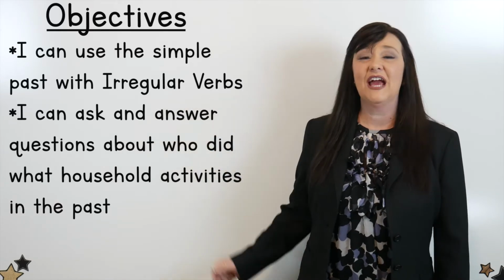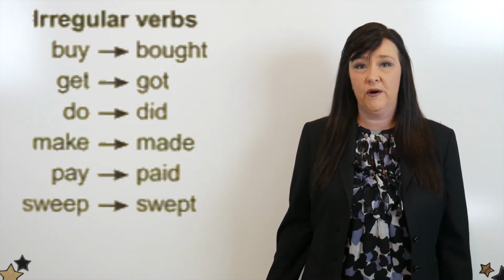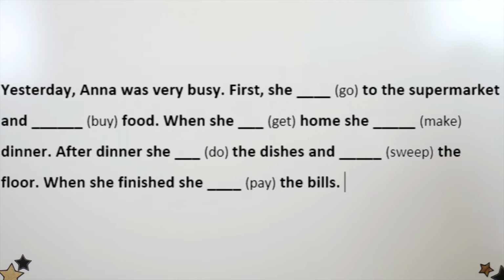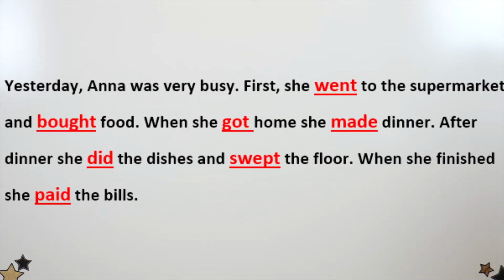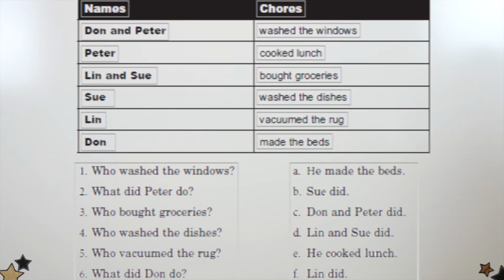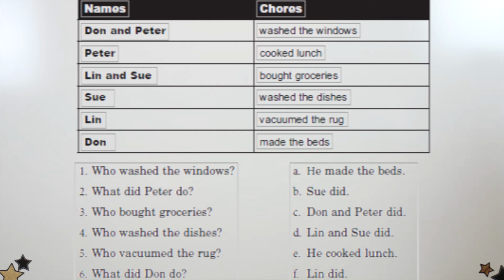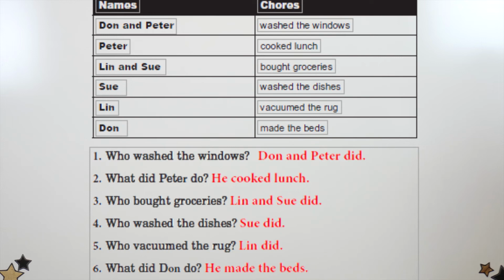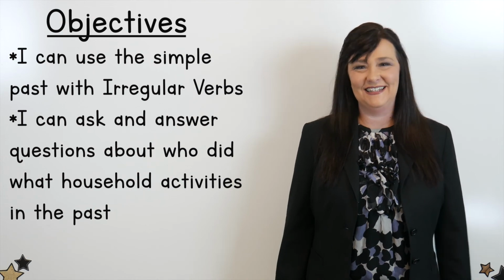English With Kim-Chores Lesson 3 past tense irregular verbs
I can use the simple past with IRREGULAR verbs.
I can ask and answer questions about who did what chores in the past.